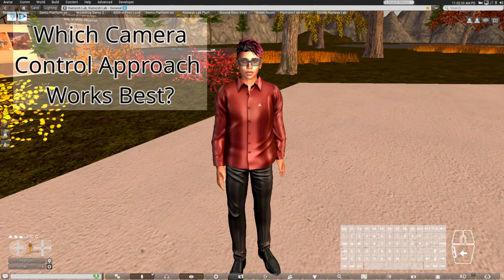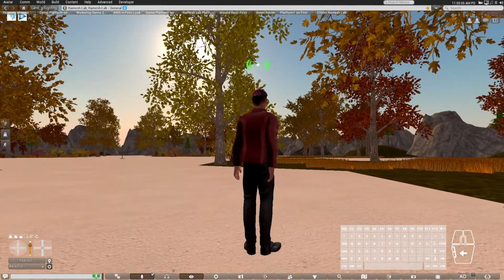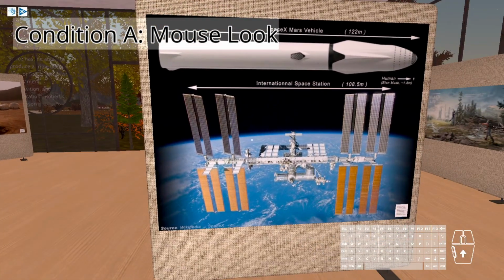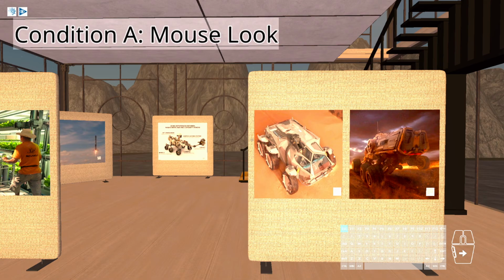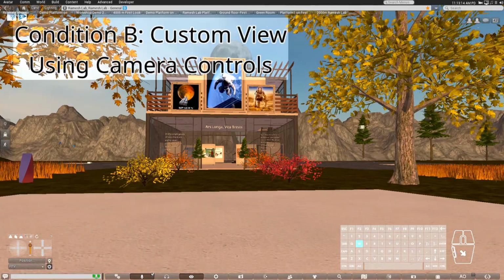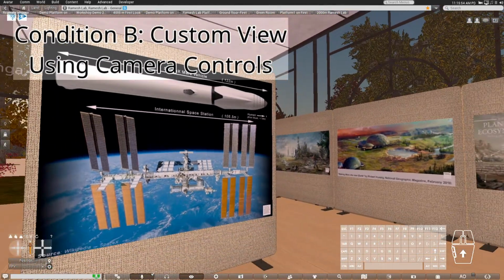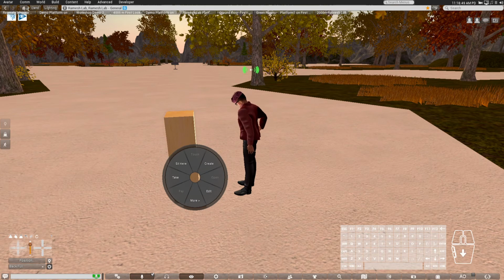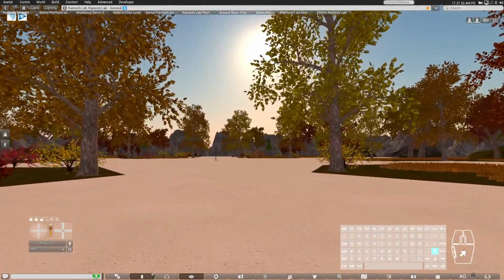Picking the Best Camera Control to Optimize Your Virtual Experience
We compare and contrast two approach for controlling the user camera in Second Life and Opensim using the Firestorm viewer.
Condition A: Mouse Look
Condition B: A custom camera control view.
Let us know which approach you prefer Condition A vs Condition B.

The steps for creating the custom camera view are explained.
The region was built using the Landtiles App in a few minutes,
The Museum was created using the Square Rooms App very quickly as well.